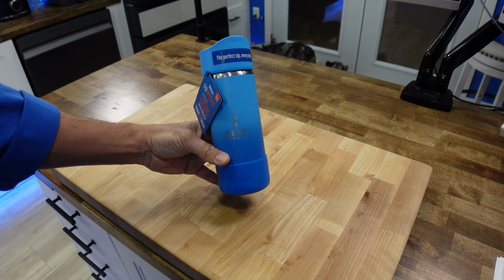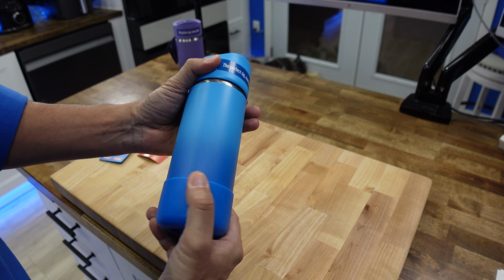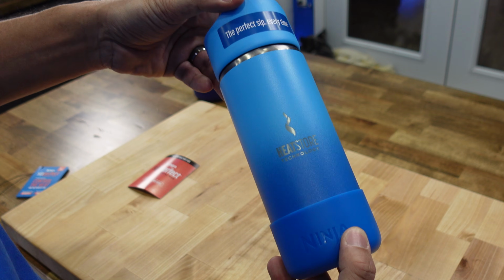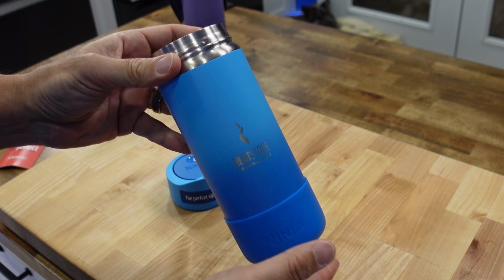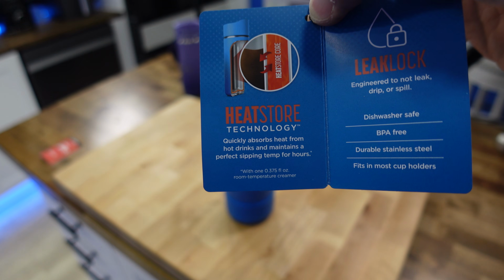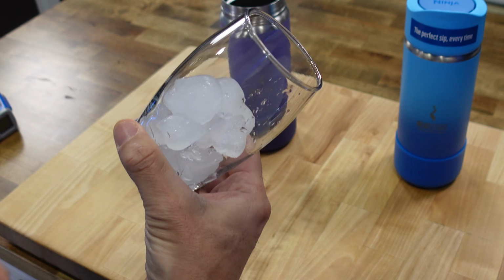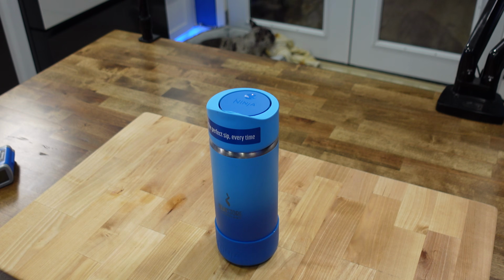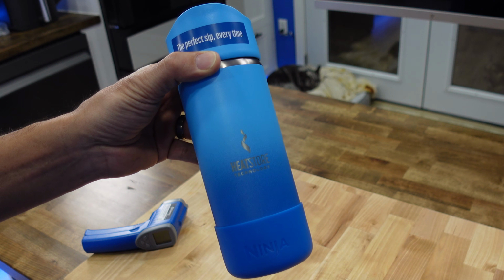Is the Ninja Sip Perfect Travel Mug REALLY Worth It?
Don't miss my review on the Ninja Sip Perfection 16oz travel mug. Not only will you see how this performs, but you'll also find out how mugs like these work! If you liked this, you might like my Ninja Dual Brew Pro Coffee Maker Review as well

Stainless Steel Travel Mugs and bottles have been around for a while and there is no shortage of sizes and styles to choose from. Now Ninja Kitchen has entered the fray with their Ninja Sip Perfection 16oz Travel Mug. Check out our review to find out how this stacks up to the competition, and at the same time, you can learn about how exactly these types of travel mugs actually work!

Note: The link above is called an Affiliate Link, which means that if you click on one of the product links, I’ll receive a small commission if you purchase one of them BUT AT NO COST TO YOU. I only link products that I use and I believe in, so you never have to be concerned about me just linking whatever. Thank you for the support!

Song: Crossing The Line
Timestamps:
00:00 - Ninja Sip Perfection 16oz Travel Mug Review
00:22 - How I do my product reviews
00:43 - Features of the Ninja Sip Perfection Mug
02:12 - How Stainless travel mugs work
04:20 - Ninja Heatstore Technology
05:07 - Additional Sip Perfection Info and Stainless Steel Nickel Warning
07:42 - Testing the Ninja Sip Perfection Travel Mug
12:32 - Conclusions
The Products that I personally use in my kitchen:

Ninja Foodi Pro Pressure Cooker:

Ninja Dual Brew Pro Specialty Coffee System:

Ninja Everclad Stainless Steel Pans:

Ninja Foodi Power Blender Ultimate System:

Ninja Foodi NeverDull Stainless Knives:

Ninja Creami Deluxe NC501: